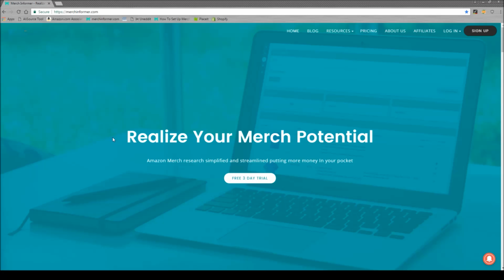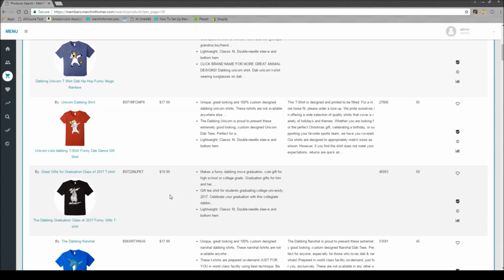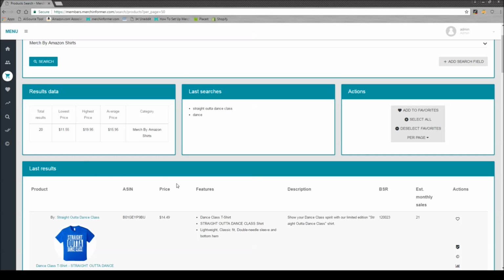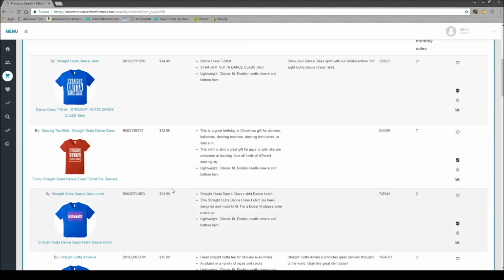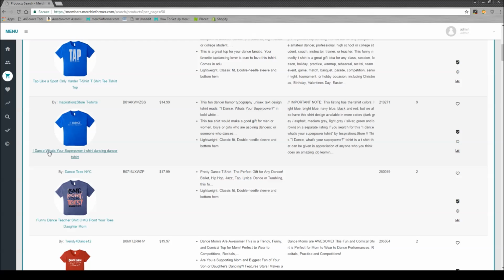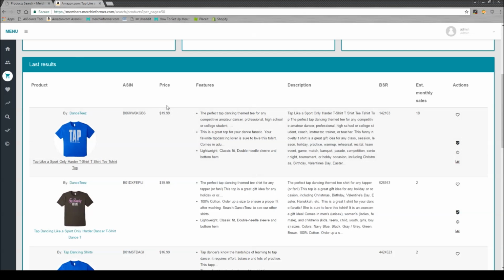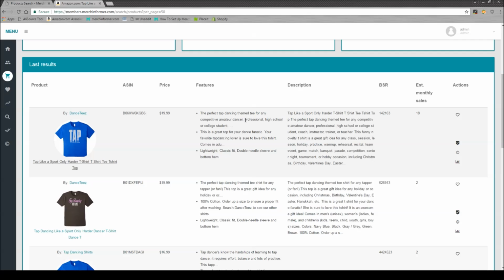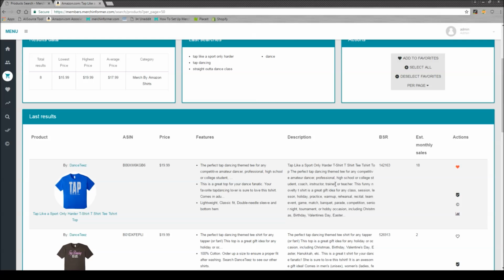Merch by Amazon Research: How to Find Profitable Easy Niches FAST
Finding niches to go after for the Merch by Amazon program is a lot easier than people are making it out to be. We use a process called niching down which allows us to really get focused and find specific sub niches that we can create products for.

This technique for Amazon Merch it one of the easiest ways to increase your seller royalties month in and month out on Merch by Amazon.